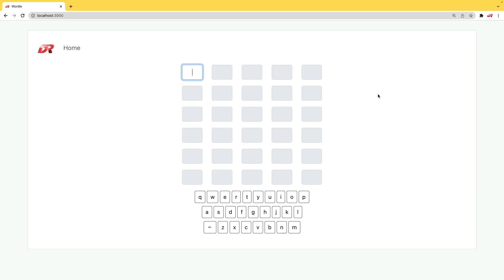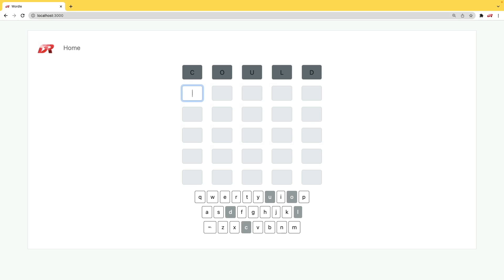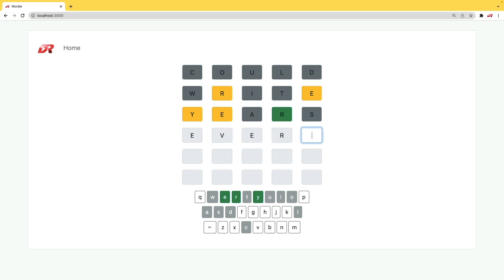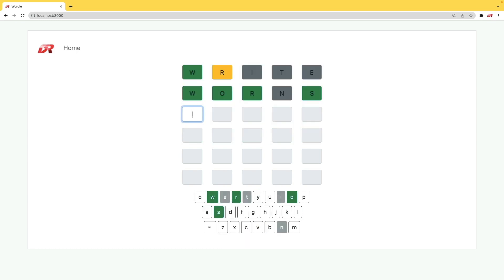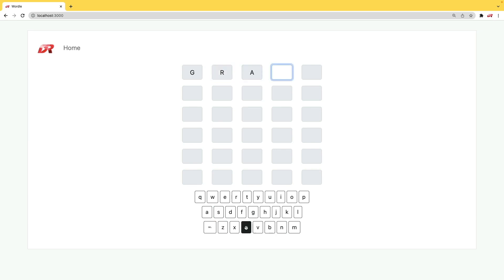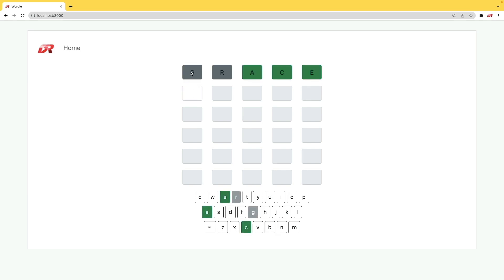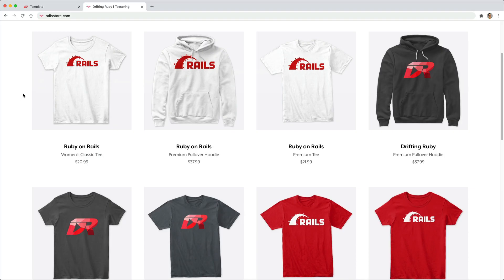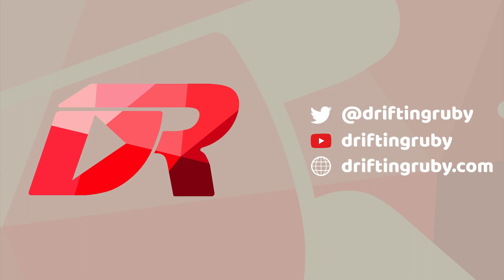Episode #340 - Wordle Clone | Preview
We look at recreating the popular Wordle game with StimulusJS. By exploring the mechanics of the game, we build our own approach.